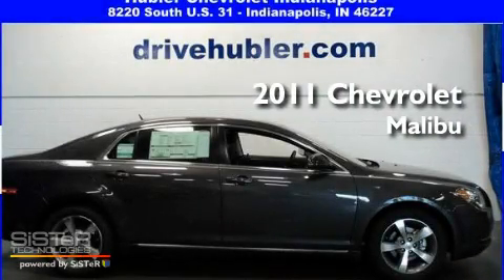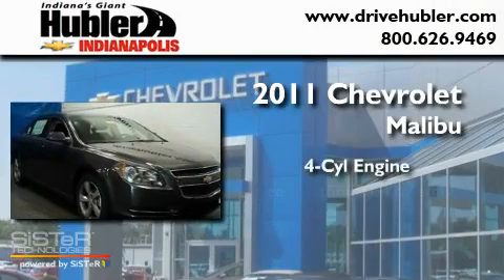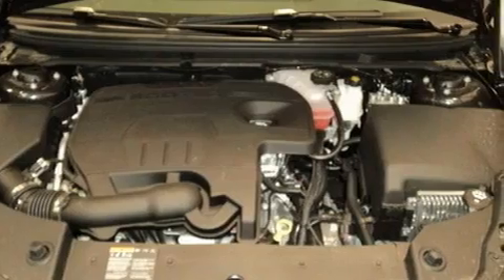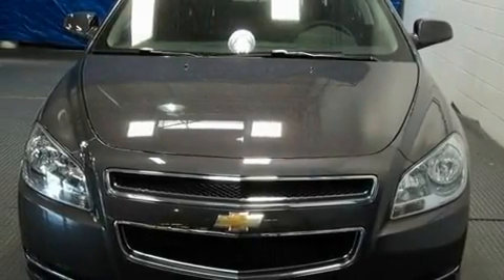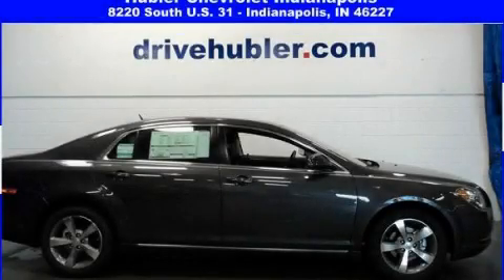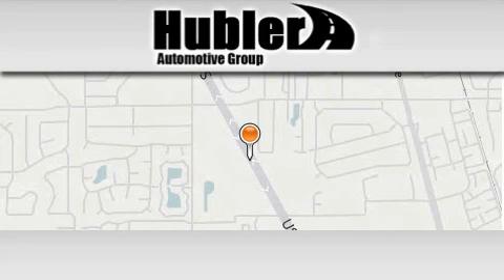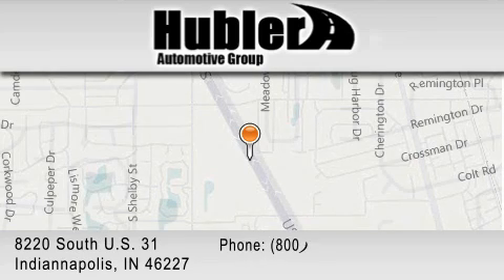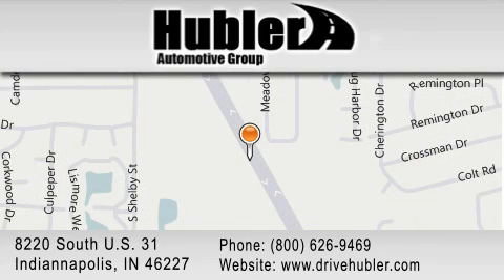2011 Chevrolet Malibu IN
Year : 2011

 Make : Chevrolet

 Model : Malibu

 Engine : 4 Cylinder

 Trans . : Automatic

 Exterior : Mocha Steel Metallic

 Miles : 1

 Stock : 11139

 8220 South U.S. 31

  , IN 46227

 2011 Chevrolet Malibu  IN